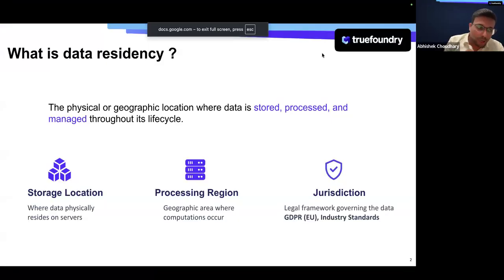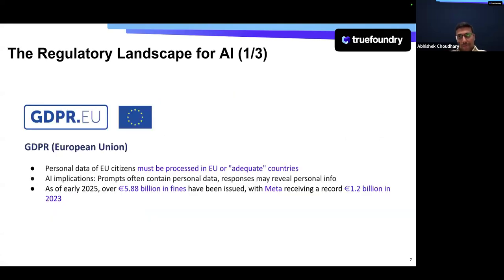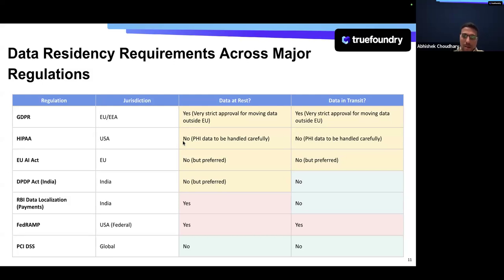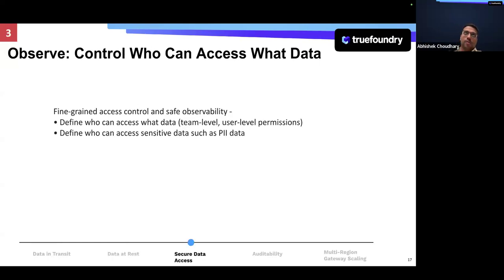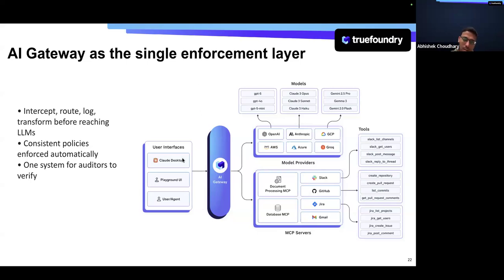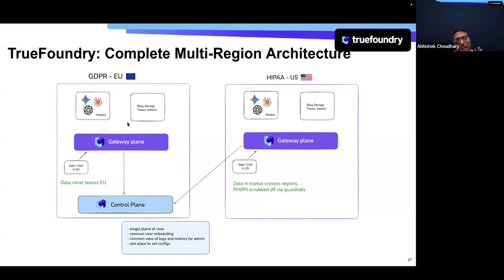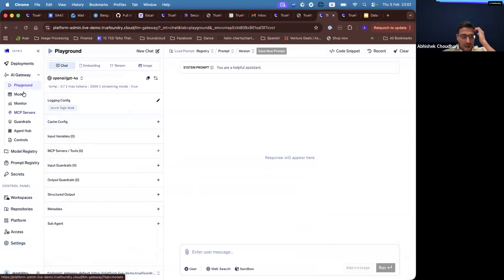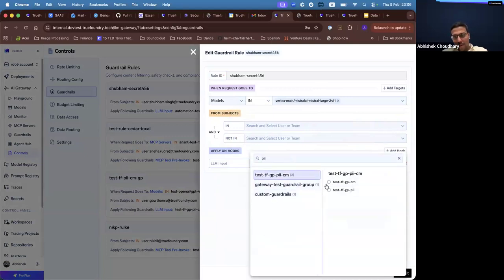Data Residency for AI Systems: What Enterprises Need to Get Right | TrueFoundry Webinar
In this session, we discuss how enterprises design AI systems that meet data residency requirements especially for regulated industries like healthcare and financial services.

We already have a video series of TrueMLTalks in which we interview machine learning industry professionals from companies such as Gong, StichFix, SalesForce, Facebook, Simpl, and others. We provide an insightful understanding of their experiences managing complex ML pipelines and developing successful best practices, making it a valuable resource for professionals looking to stay current on the latest advances in the field. We’ll be covering more topics around ML, MLOps and the future of AI in general while showcasing the usecases of our platform in this journey.

ABOUT TRUEFOUNDRY

TrueFoundry is a cross-cloud machine learning deployment PaaS that enables enterprises to speed up model testing and deployment while maintaining full security and control for the Infra/DevSecOps team. We enable machine learning teams to deploy and monitor models in 15 minutes with 100% reliability and scalability, saving money and allowing models to be released into production faster, resulting in genuine business value. We deploy on the customer's infrastructure, taking data privacy and other security concerns into consideration.